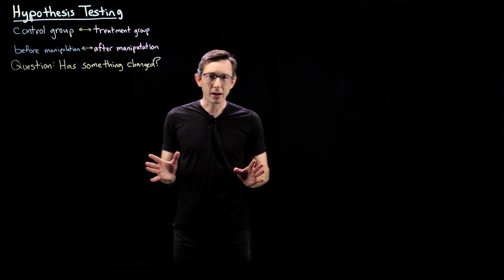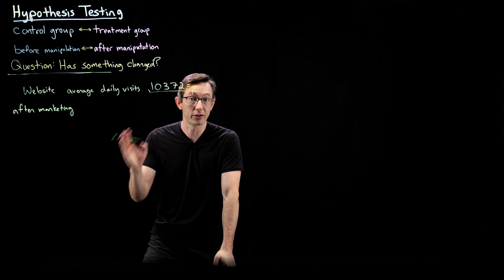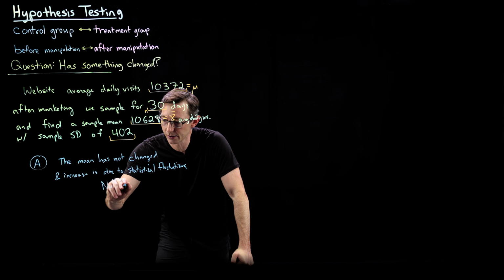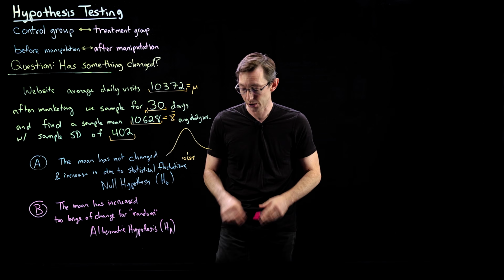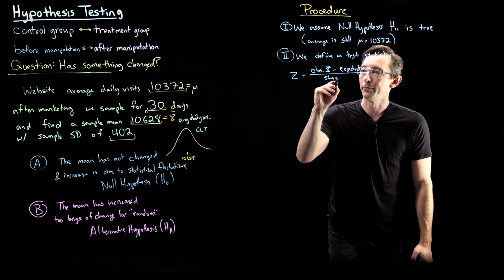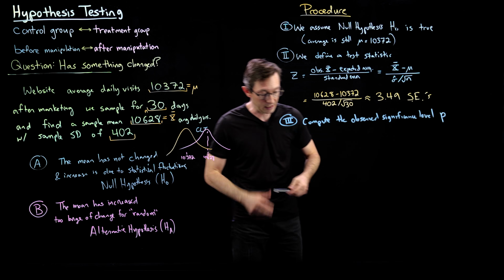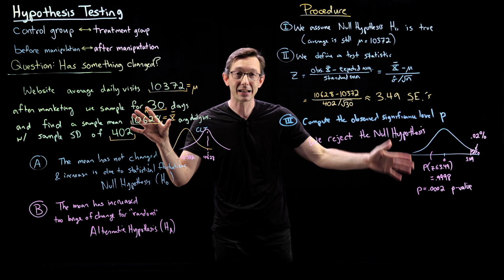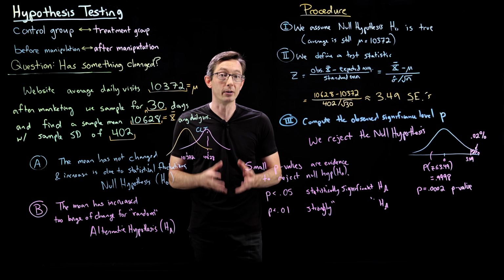Hypothesis Testing in Statistics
Hypothesis testing is a powerful statistical technique, where you compute your confidence in a set of observations (data) given a hypothesized statistical model.  Then, the hypothesis is either accepted or rejected based on the likelihood.

%%% CHAPTERS %%%
00:00 Intro
02:27 Problem Statement: Marketing A/B Testing
06:06 The Null & Alternative Hypotheses
09:48 Applying the CLT
11:42 The Hypothesis Testing Procedure
17:15 Computing the p Value
20:08 Interpreting the p Value
22:40 Statistical Significance
24:00 Outro